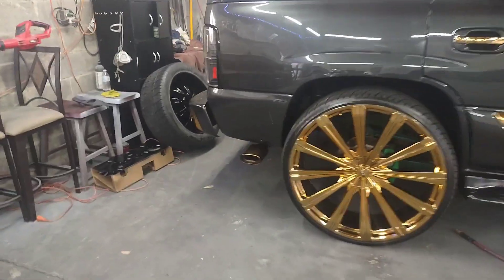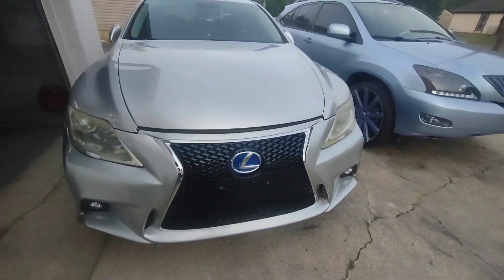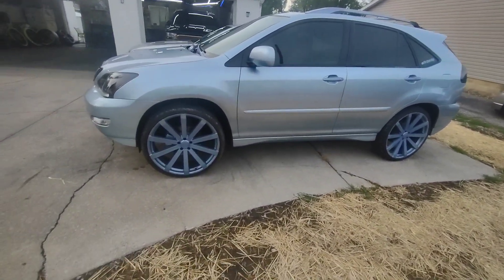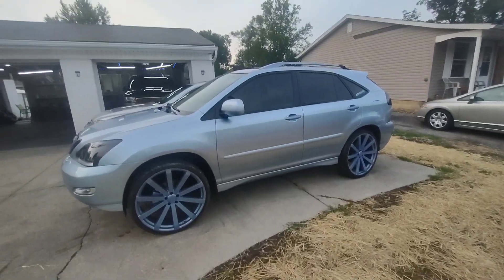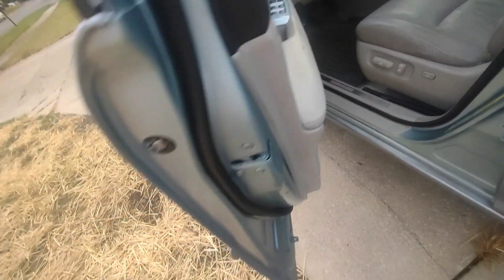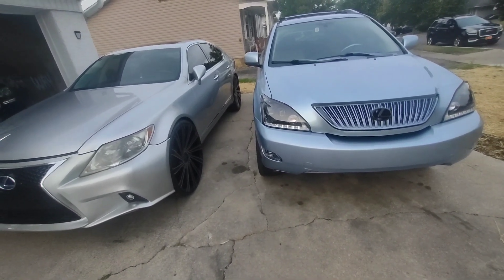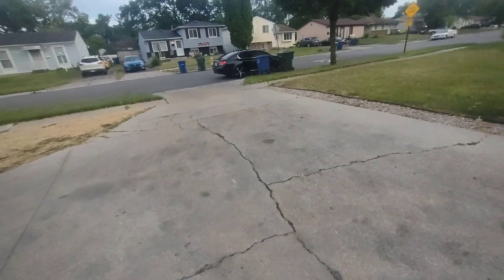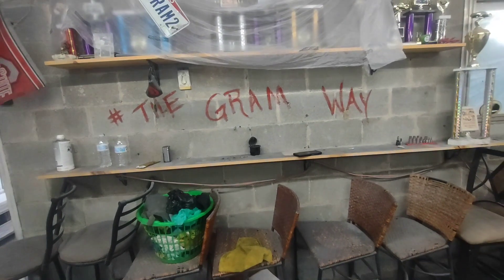The Gram Way update